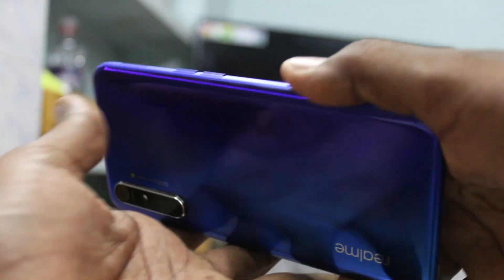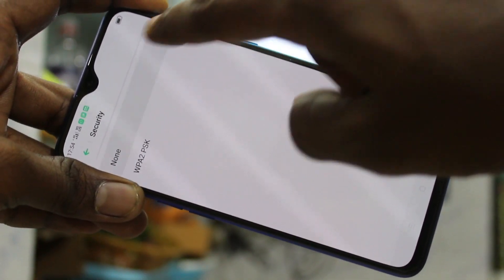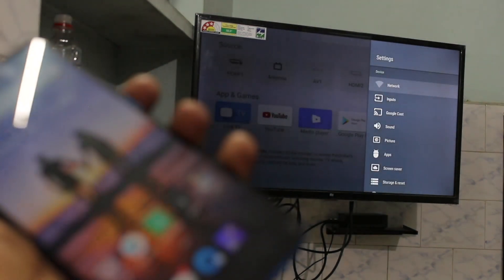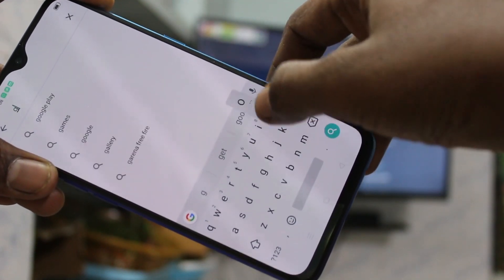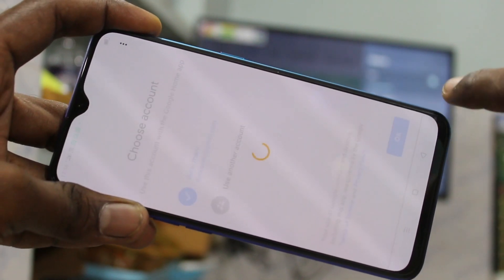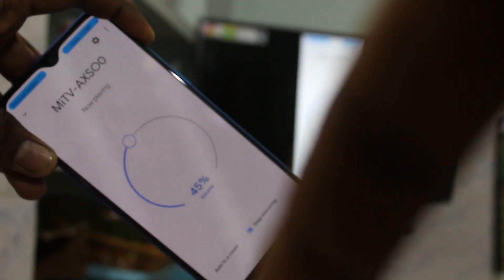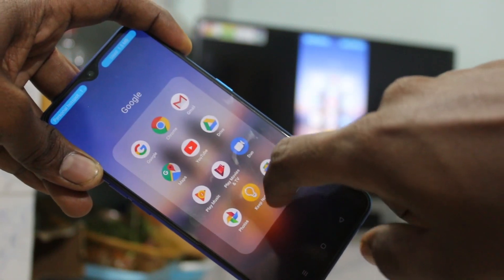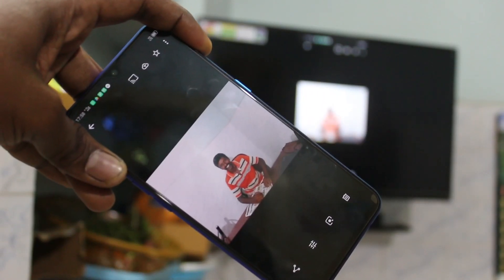How to do screen mirroring in Realme XT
Realme XT screen mirroring with any android TV: Learn here how to do screen mirroring in Realme XT smartphone. Here  I have use Mi 4A Pro android TV. It works for almost all android TV. Make a check after watching this screen mirroring video.